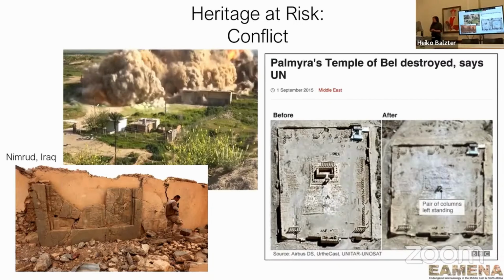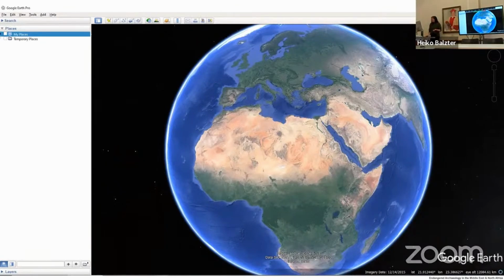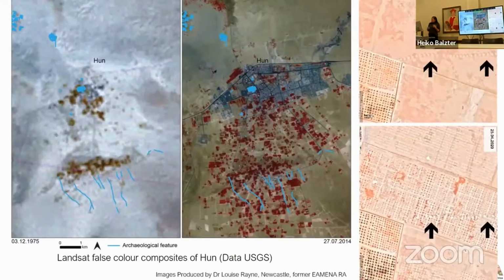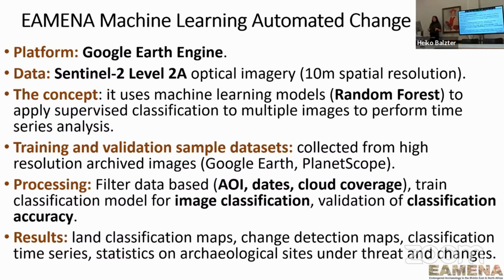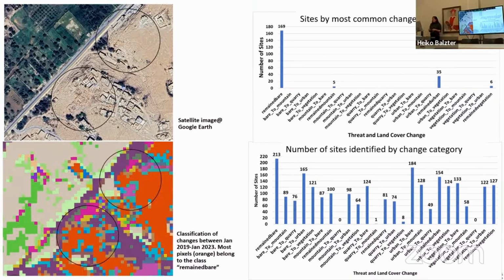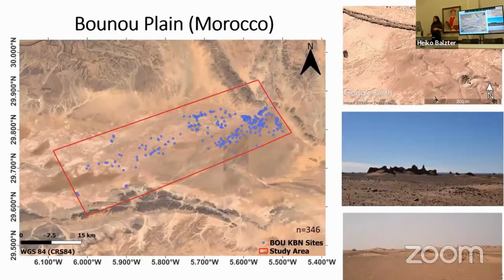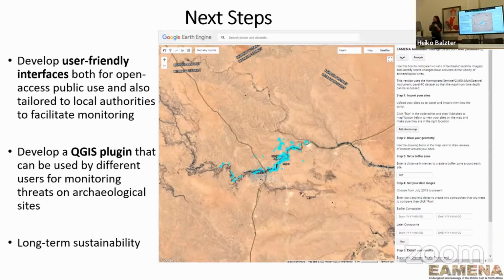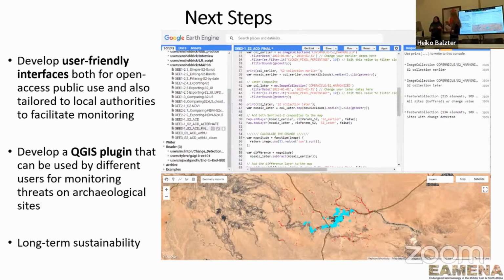Monitoring threats to archaeological sites and landscapes in North Africa using Google Earth Engine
The seventh seminar in the 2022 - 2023 University of Leicester Institute for Environmental Futures seminar was held on 09 May 2023. The presenter was Dr Nichole Sheldrick, University of Leicester. Also participant in the project, Dr Ahmed Mahmoud; could not attend due to unforeseen circumstances.

TIME STAMPS
00:00 Introduction
02:37 Nichole Sheldrick
45:30 Q&A
45:52 Question 1
47:08 Question 2
49:04 Question 3
50:46 Question 4